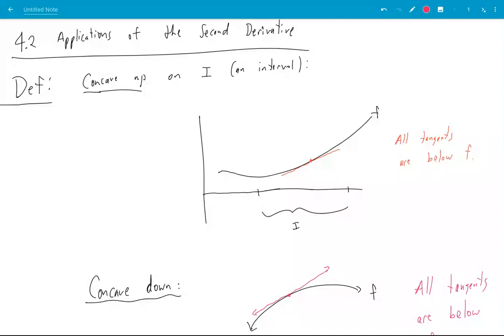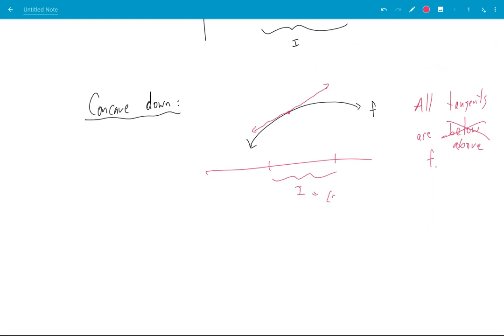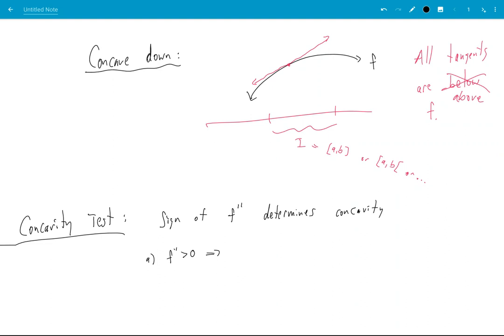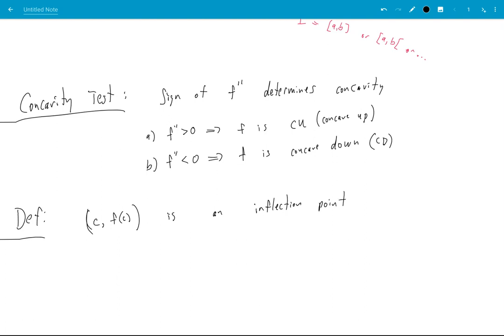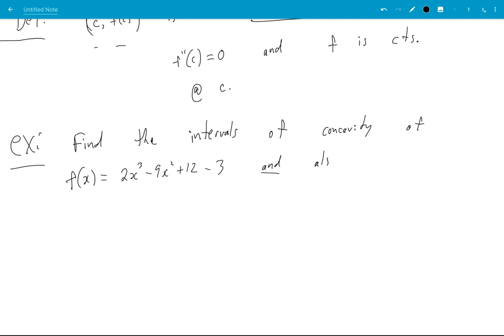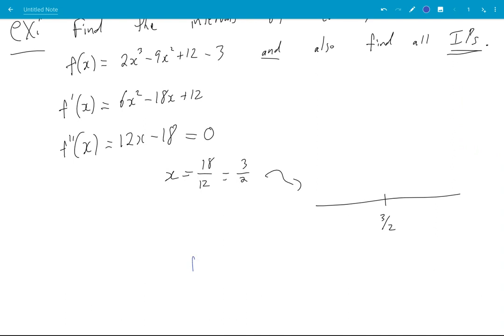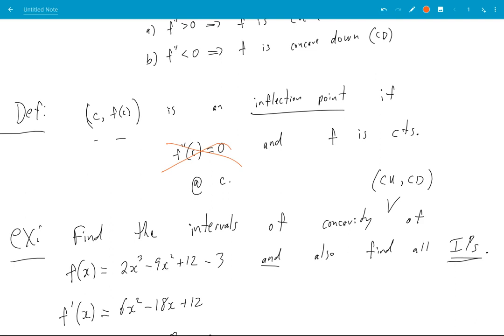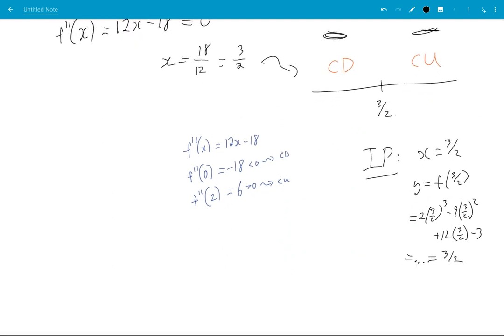103 4.2 part 1